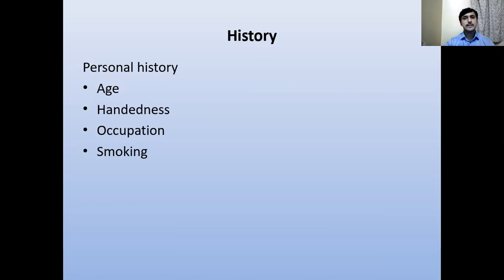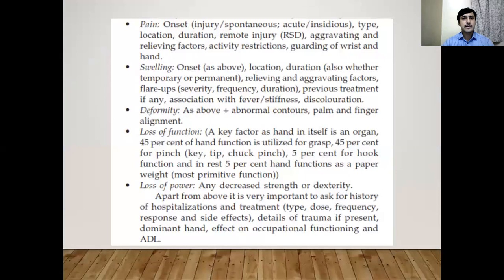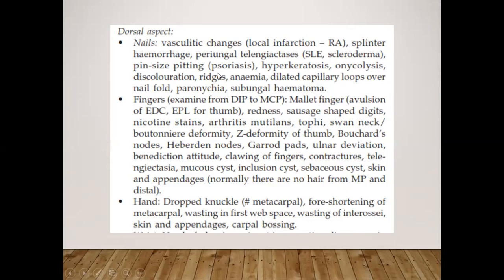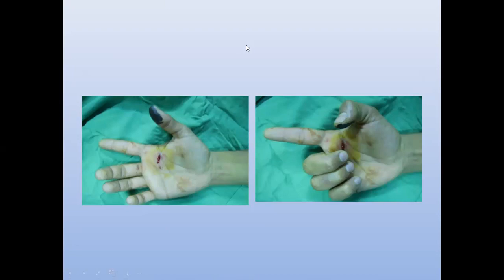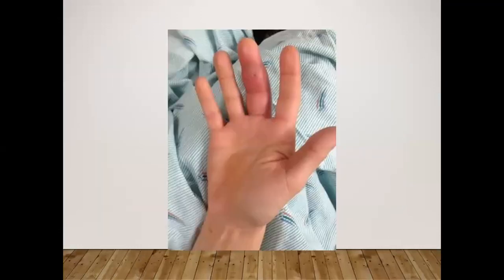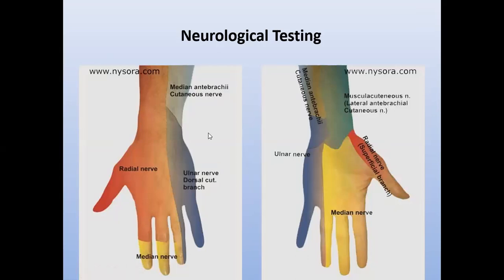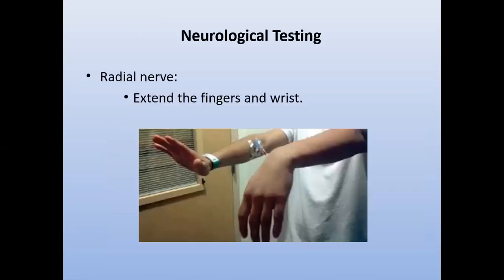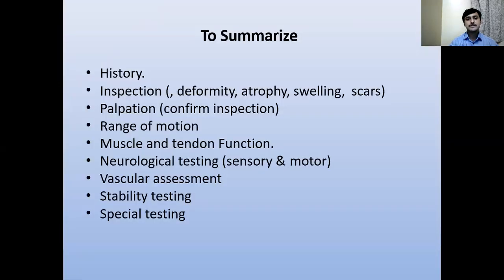EXAMINATION OF HAND